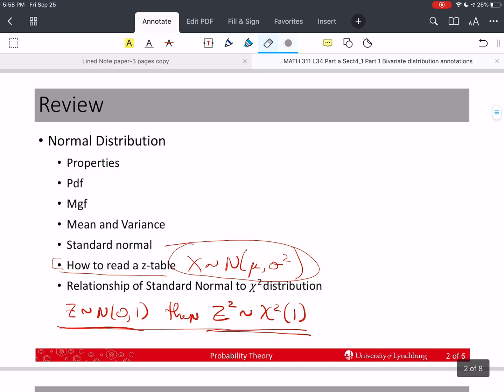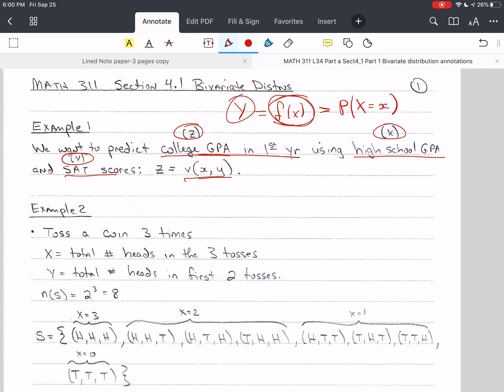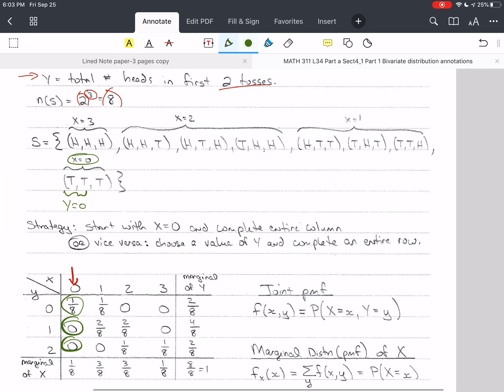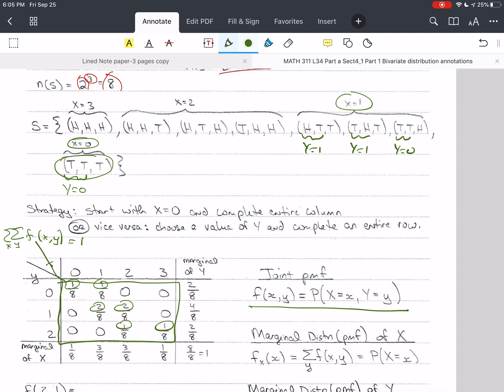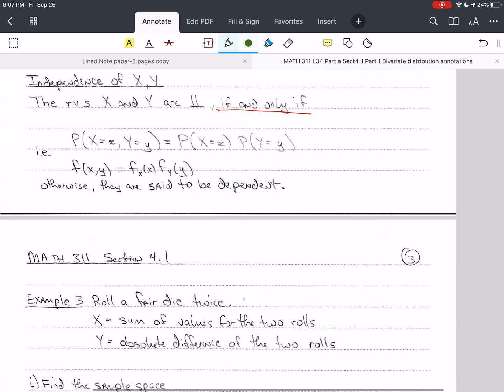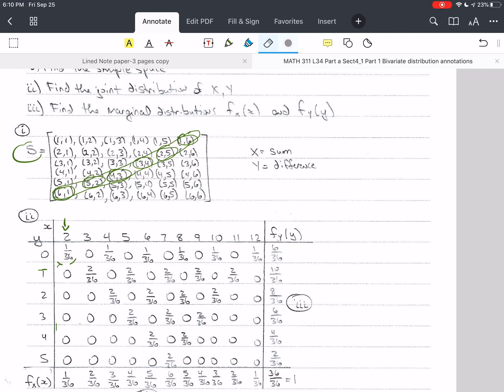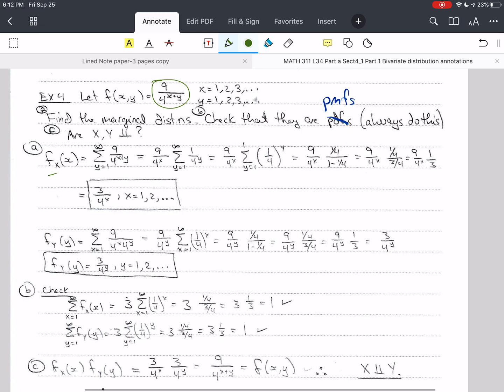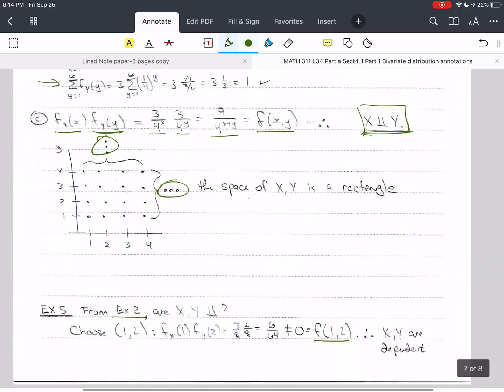Probability Theory L34 Section 4.1 Part 1 BV Distribution